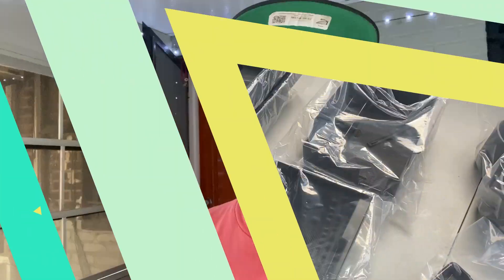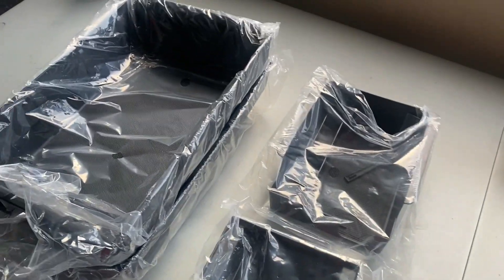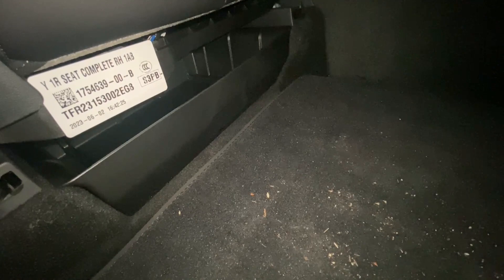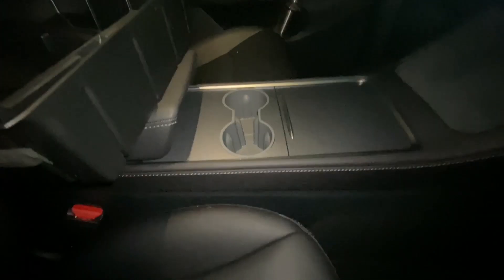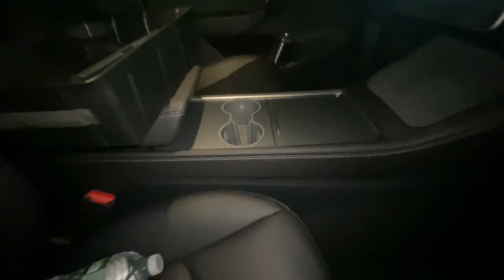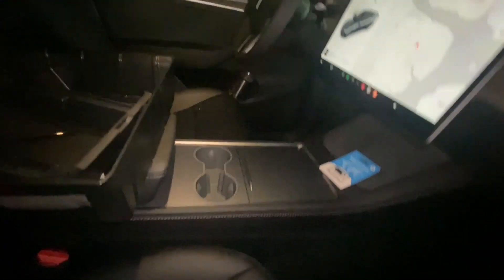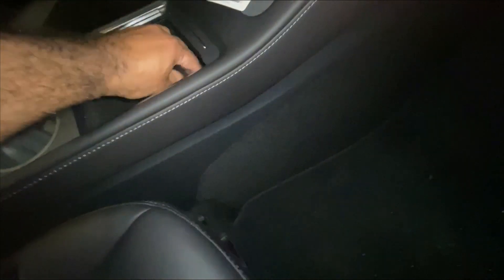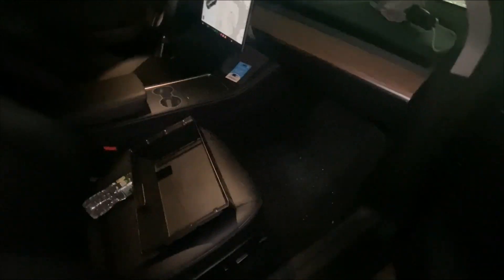What do I need for my Tesla Model Y? This $70 Must Have Tesla Model Y Organization Kit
#🚨Thinking about buying a Tesla 🔋🚗???  Be sure to use this link BEFORE making a purchase so that you (and I) will receive FREE Tesla Credits that can be used for Supercharger Miles or in the Tesla Shop!

If you recently took delivery of your Tesla Model Y (or Tesla Model 3), or expecting to do so in the near future, then you should check out and grab this incredible 7 piece organization kit.  Here's what you get: 2 underseat storage bins, 1 camera privacy shield, 1 cupholder insert, 1 center console organizer tray, 1 armrest storage organizer tray, and 1 armrest hidden storage compartment.

Best of all, it's less than $70 on Amazon.

Like the music in the video? Music from Uppbeat (free for Creators!)